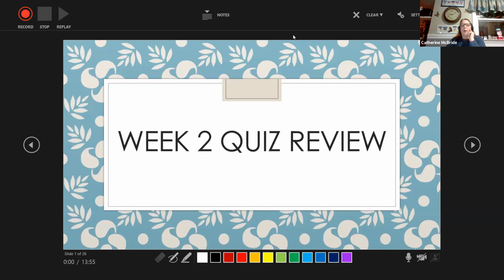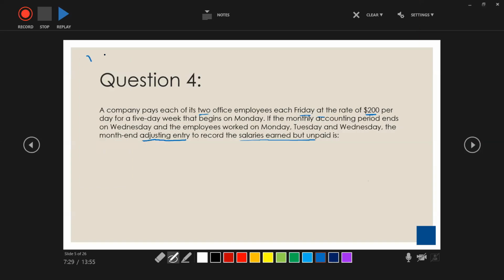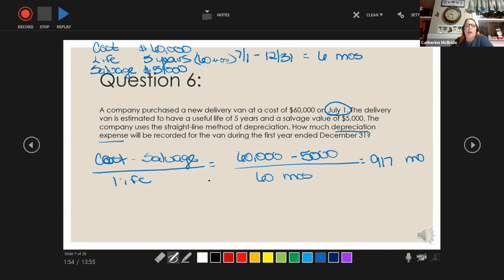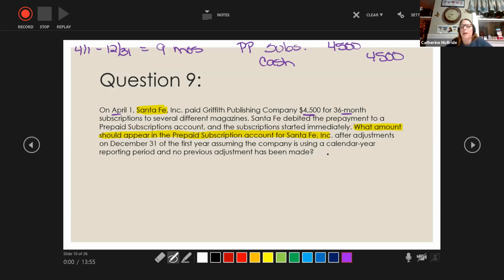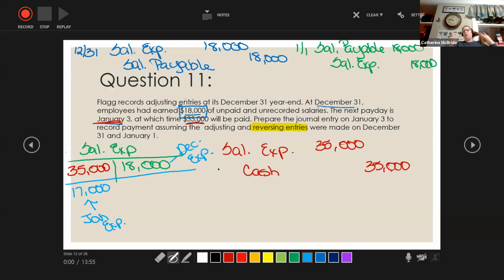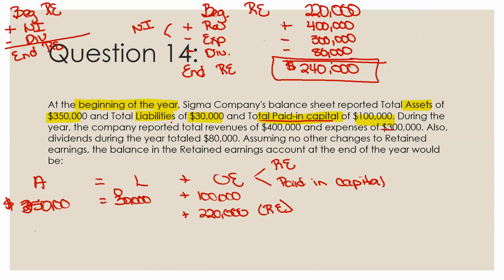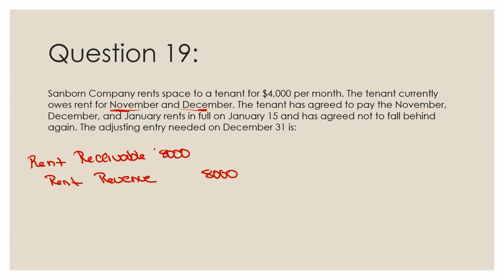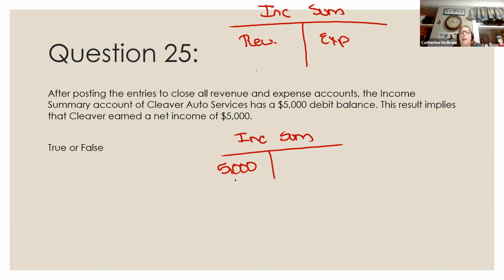ACC201 Week 2 Quiz Review